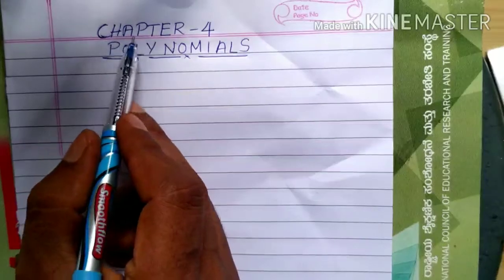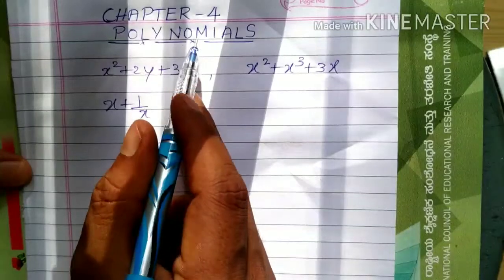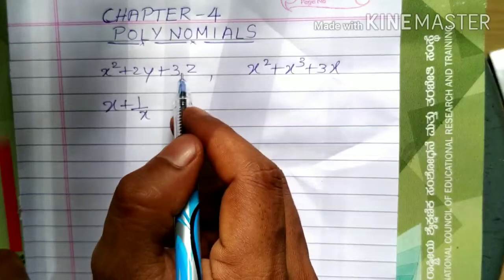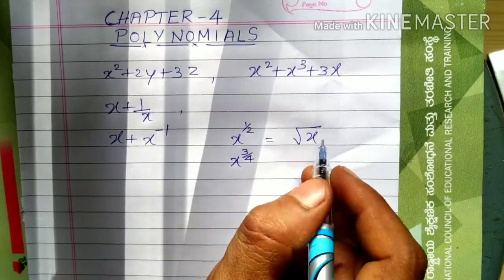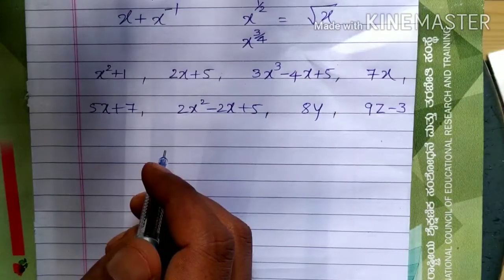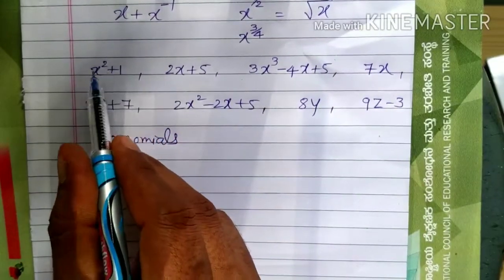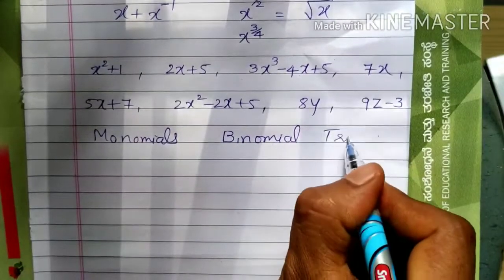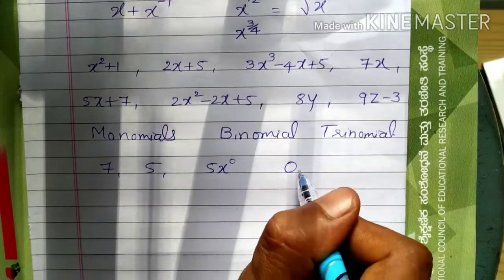CHAPTER-4 POLYNOMIALS (VIDEO-1)